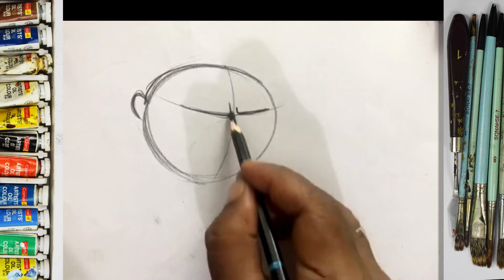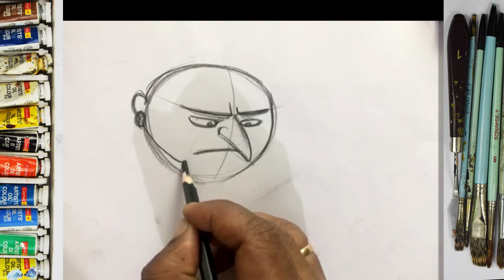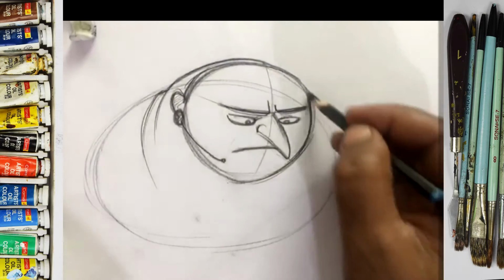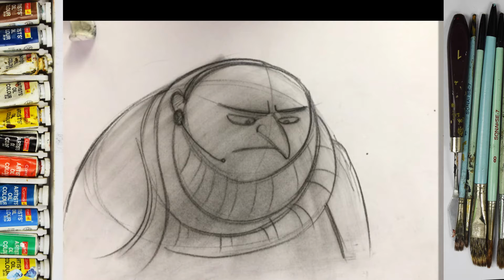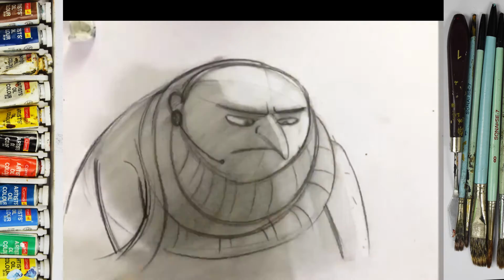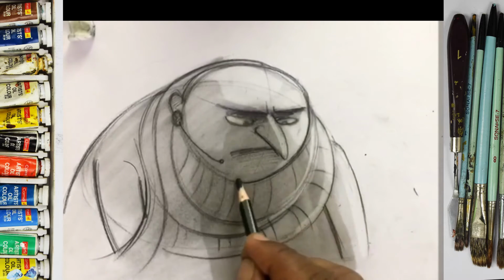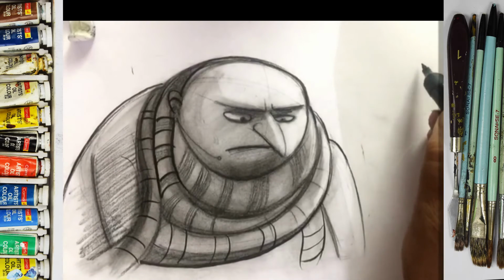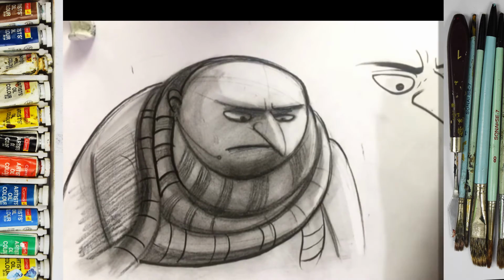How to draw pencile drawing